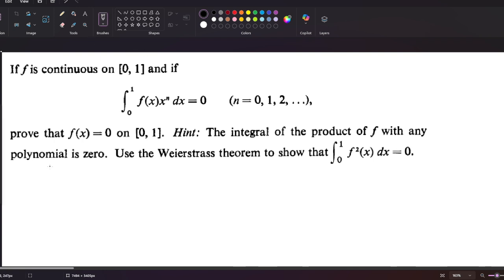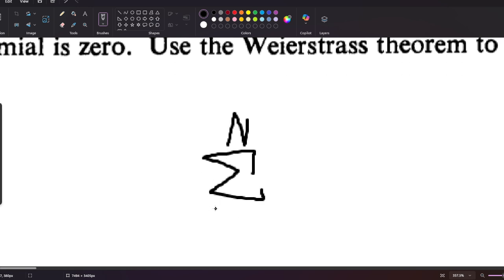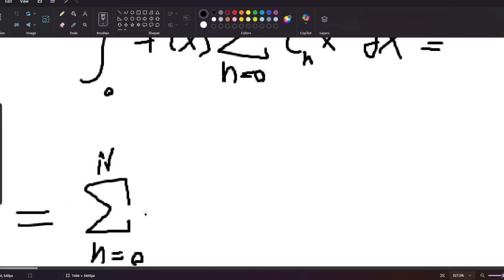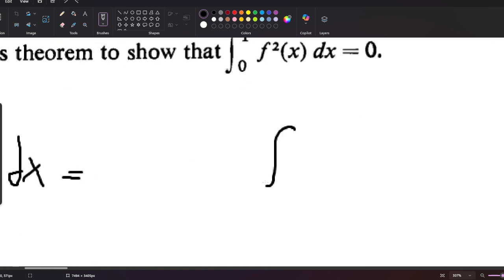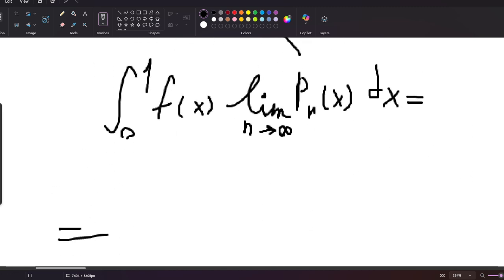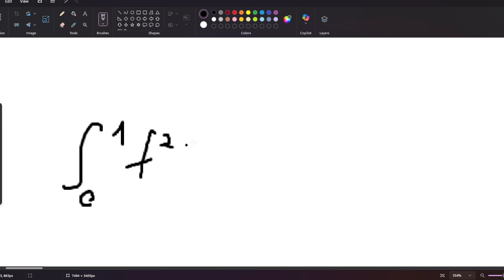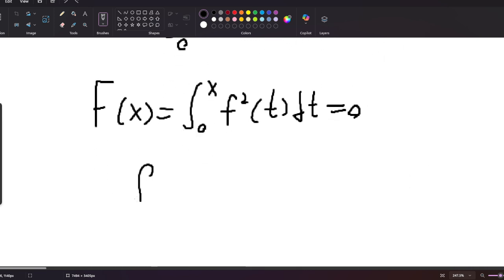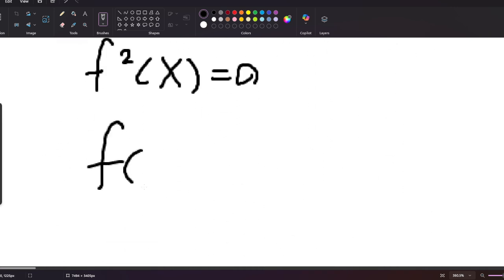solving math problems until i get a girlfriend day 61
one must imagine ruper solving something difficult for once